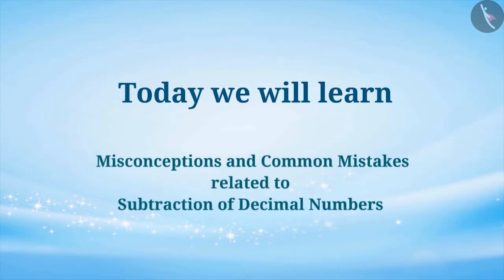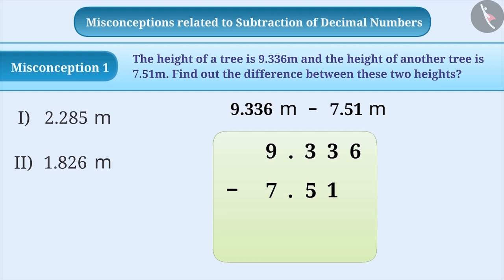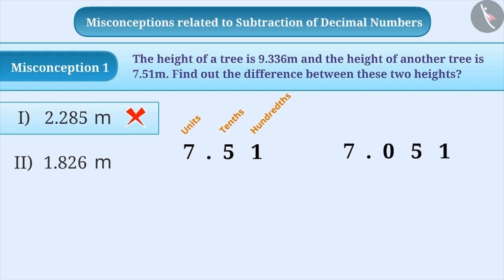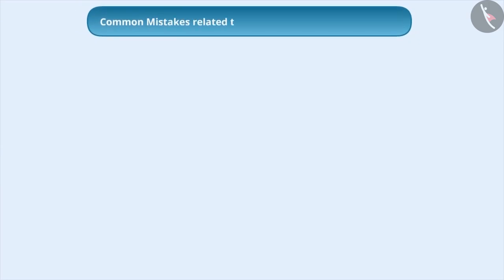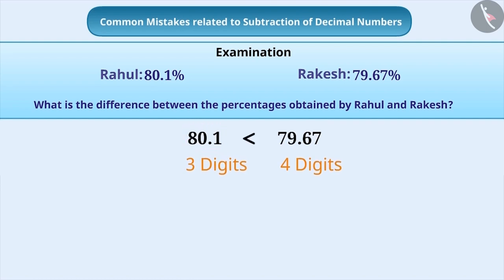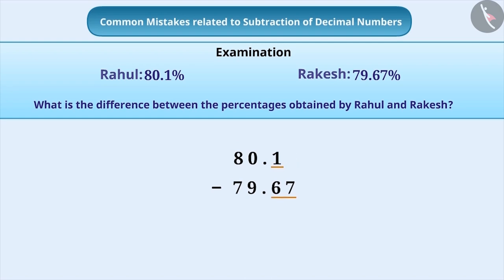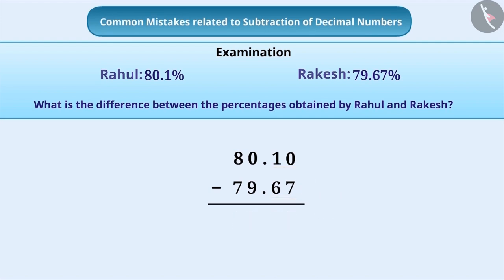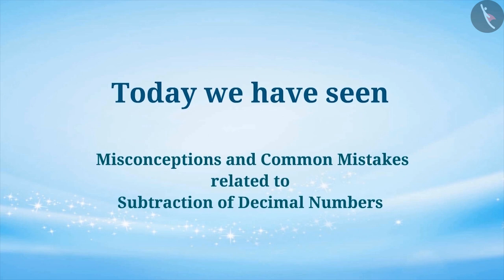Subtraction of decimal numbers | Part 3/3 | English | Class 6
Subtraction of decimal numbers | Part 3/3 | English | Class 6 |  | NCERT |

Subtraction of decimal numbers | Decimals | Grade 6 | NCERT | Decimals

Welcome to part 3 of Using decimals- Applications in real life. In this video, we will discuss various misconceptions and/or common errors related to Using decimals- Applications in real life.